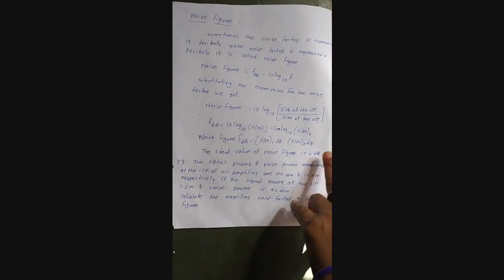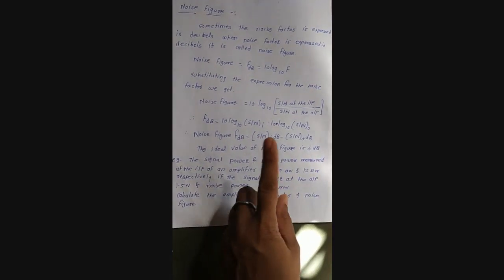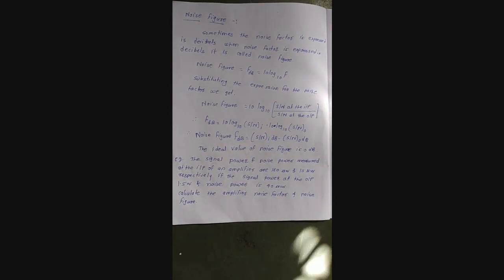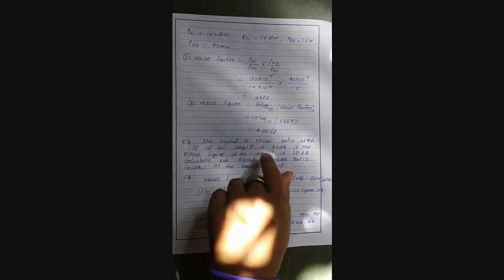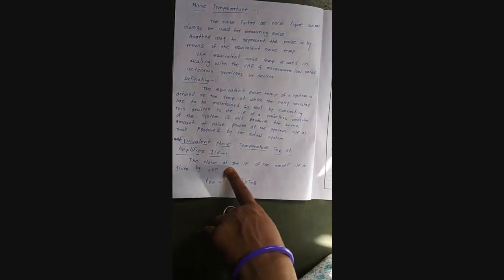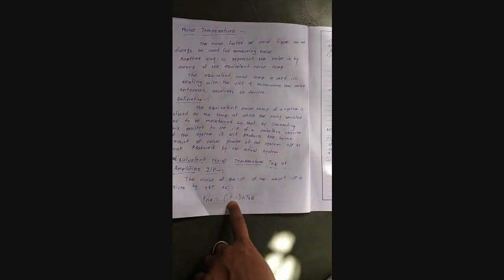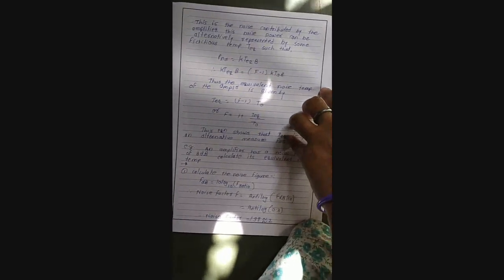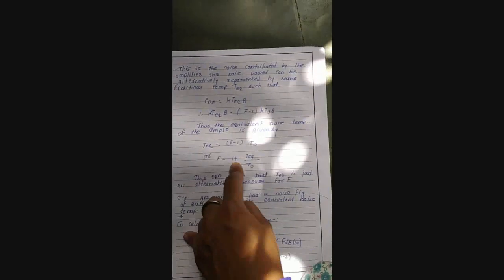Noise parameter noise figure and temperature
Noise parameter noise figure and temperature by Ms. S S Halunde